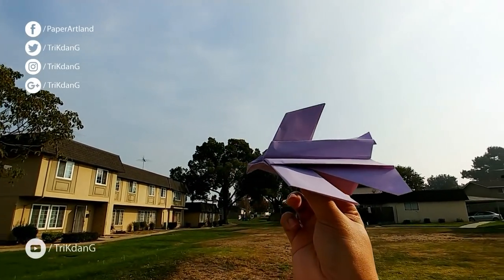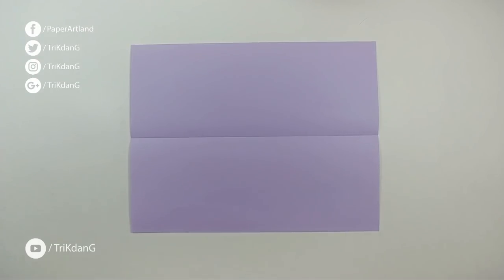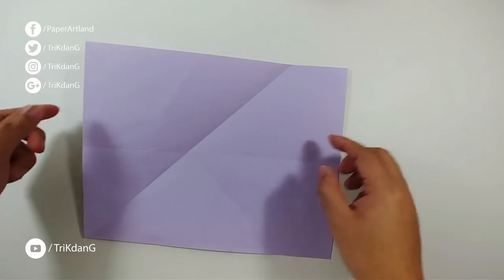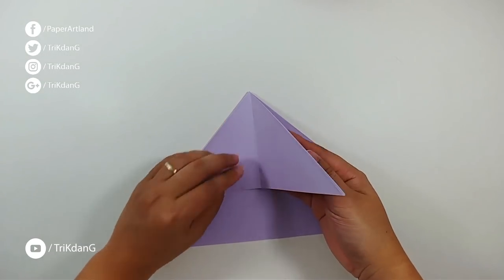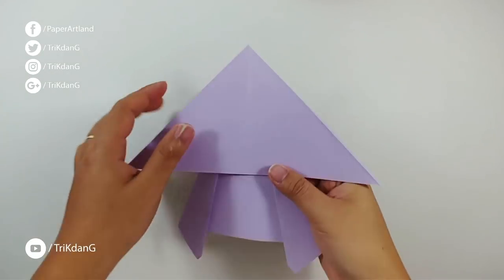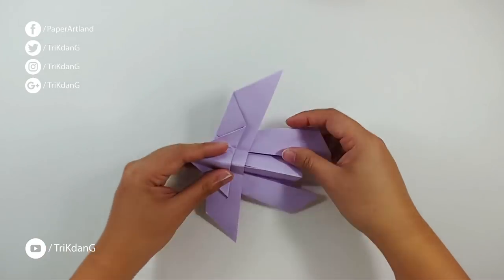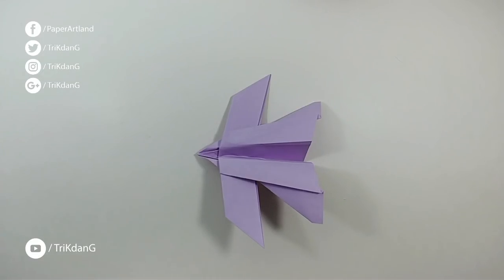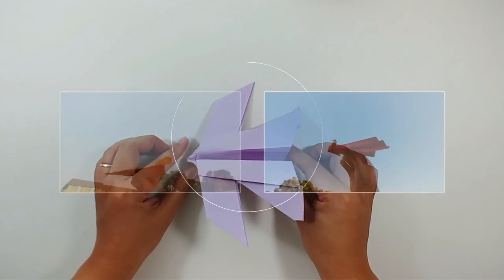THE BEST PAPER BIRD IN THE WORLD - How to make a paper airplane that FLIES | Peaceful Dove